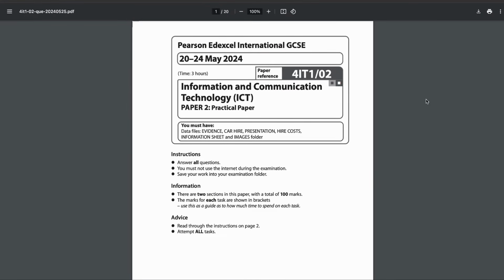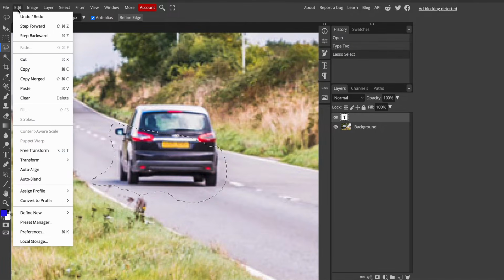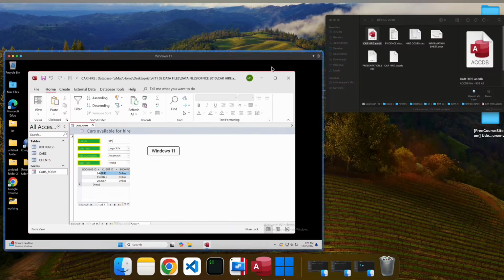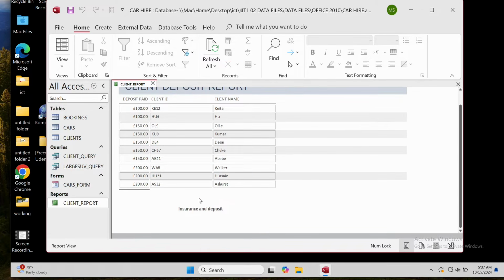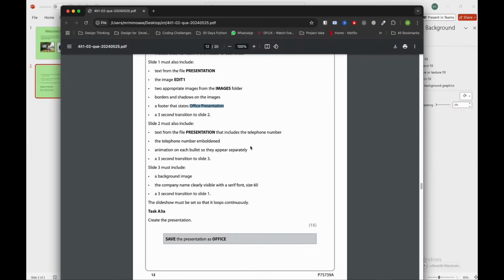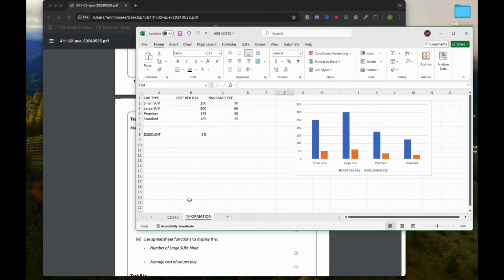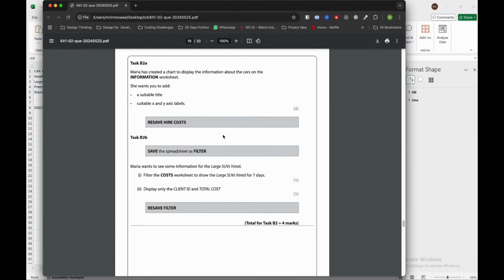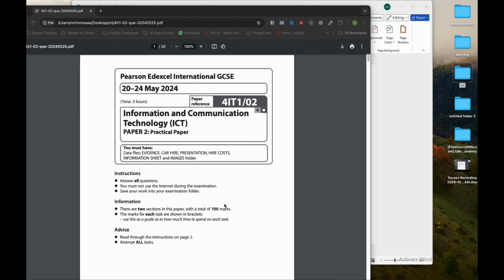Edexcel IGCSE ICT MAY 2024 Paper 2 Solution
Edexcel IGCSE ICT 2024 Paper 2 | IGCSE ICT May 2024 Paper 2 Full Practical Past Paper Solution

Prepare for your Edexcel IGCSE ICT Summer 2024 Paper 2 with this past paper solution video.